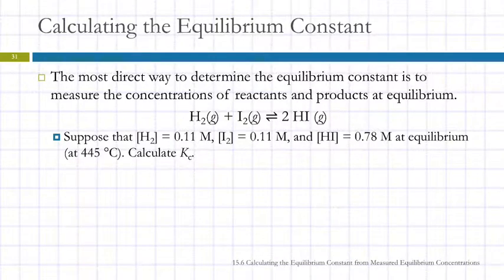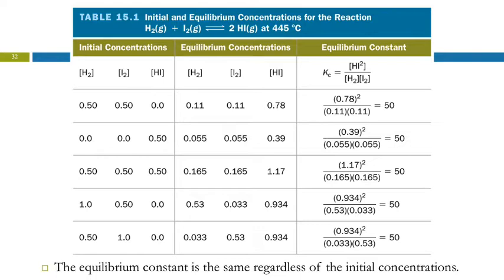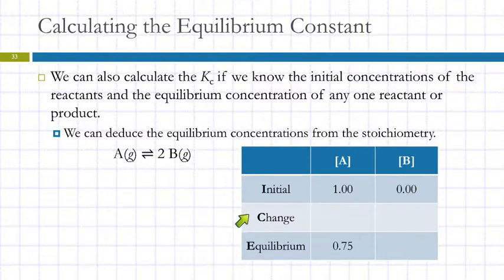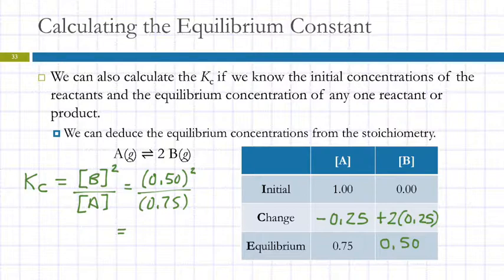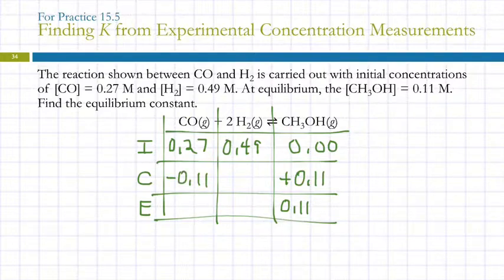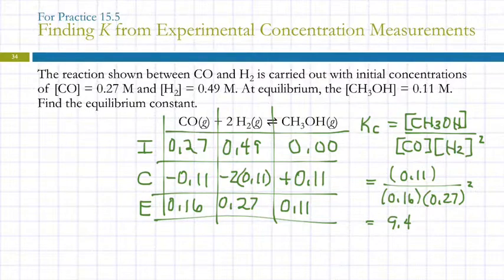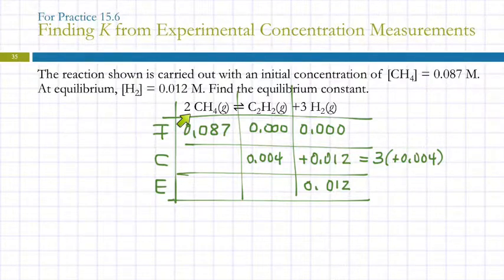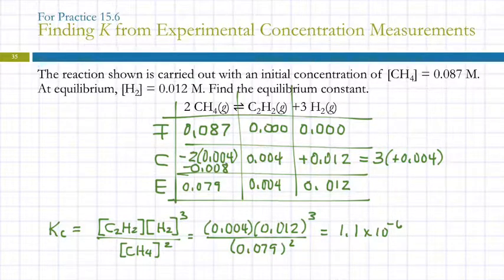15.6 Calculating the Equilibrium Constant from Measured Equilibrium Concentrations